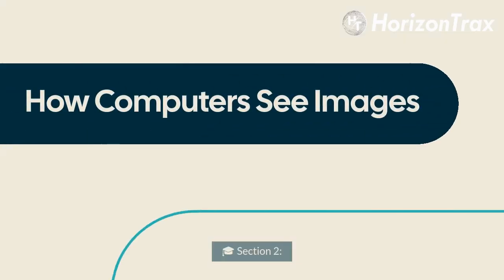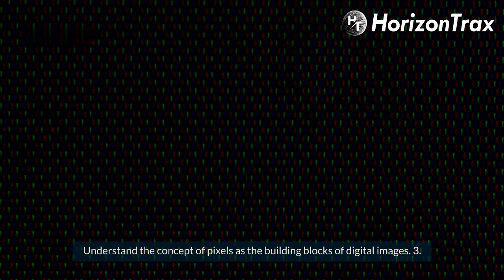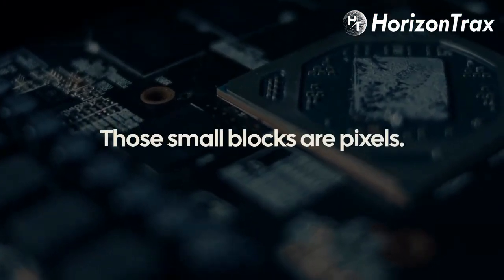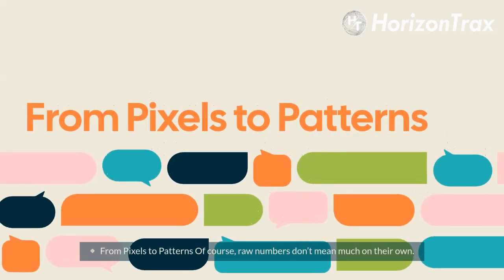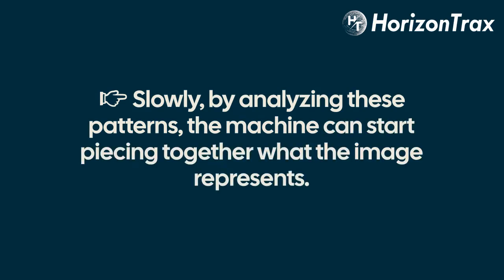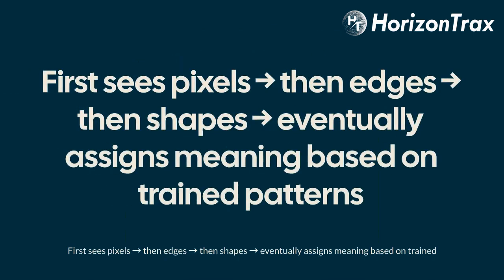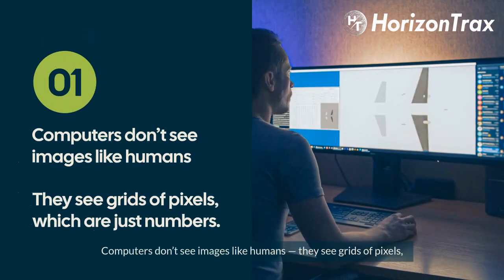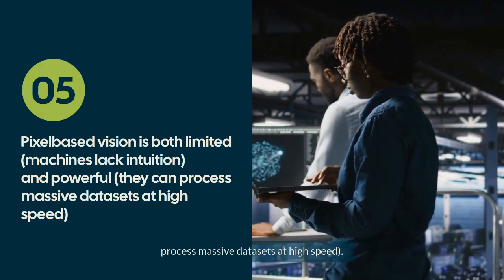🎓 Section 2: How Computers See Images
Have you ever wondered how computers actually “see” images? 🤖👁️ In this section of the Foundations of Computer Vision course, we dive into the fascinating world of digital images, pixels, and data-driven vision — the building blocks of how AI understands the visual world.

You’ll discover that computers don’t see pictures the way we do — they see numbers, patterns, and pixel values. Through simple explanations and hands-on examples, you’ll learn how images are represented, processed, and transformed inside a computer.

By the end of this section, you’ll be able to: ✅ Explain how computers interpret images using numbers and matrices ✅ Understand what pixels are and how they represent color and brightness ✅ See how mathematical operations help detect patterns and features in images ✅ Compare human vision vs. machine vision — meaning-based vs. data-based perception

This lesson is your first real step into the world of AI-powered image processing, deep learning for computer vision, and OpenCV programming — essential skills for anyone learning artificial intelligence, Python, and machine learning.

🔥 Perfect for: Beginners in AI, computer vision enthusiasts, and anyone curious about how machines “see” the world.